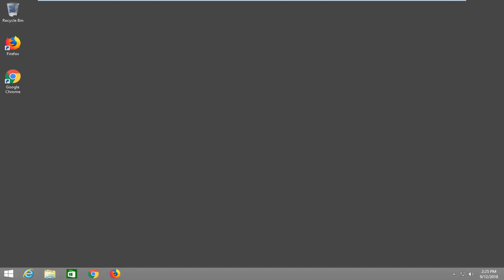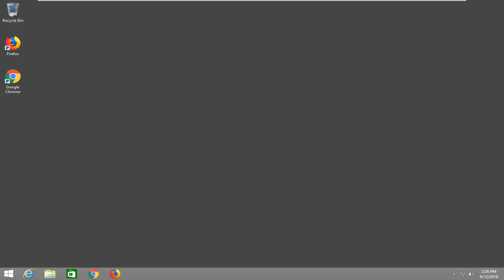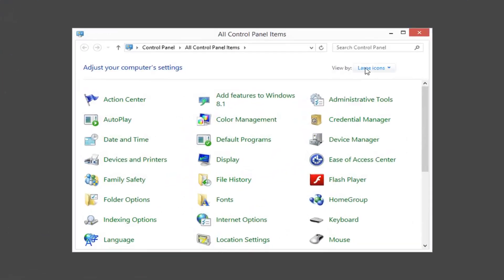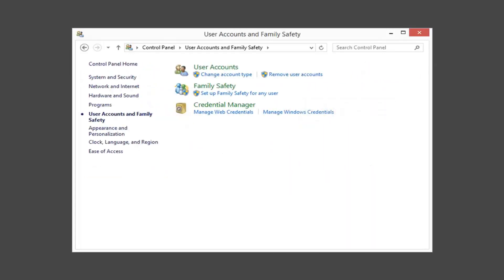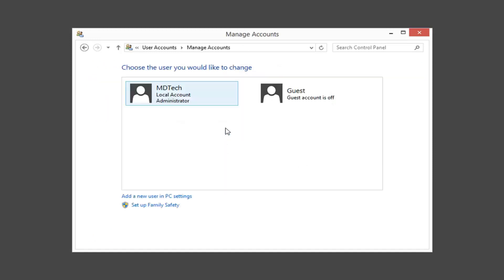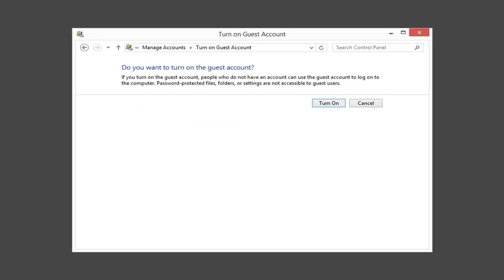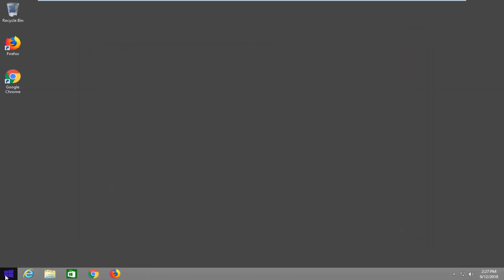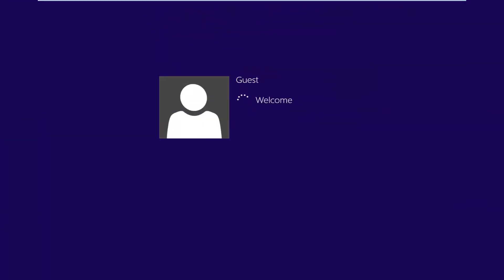How to Create a Guest User Account in Windows 8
The Guest Account option in Windows 8 allows an option for people who don't normally use the computer to sign on without using someone else's account.